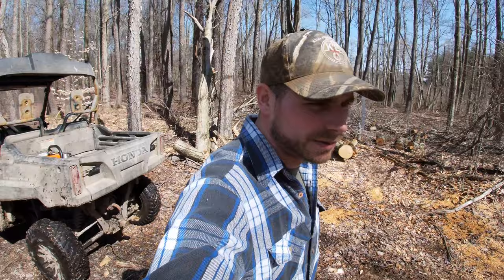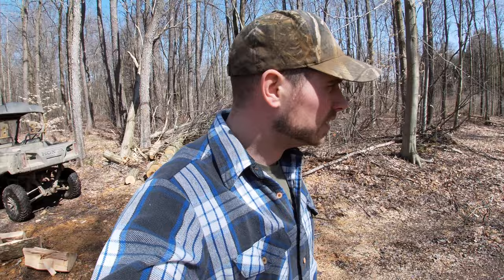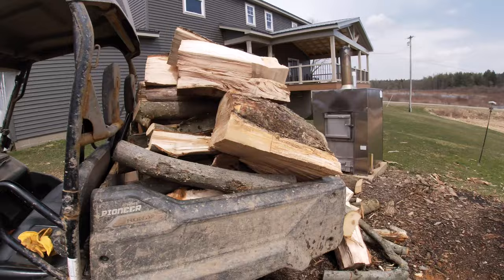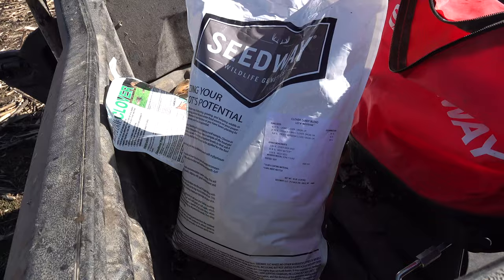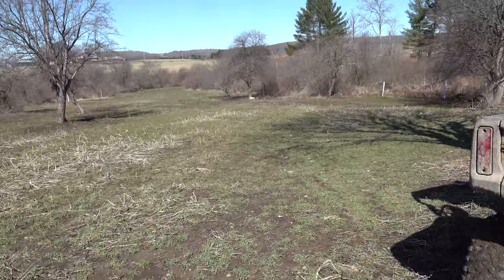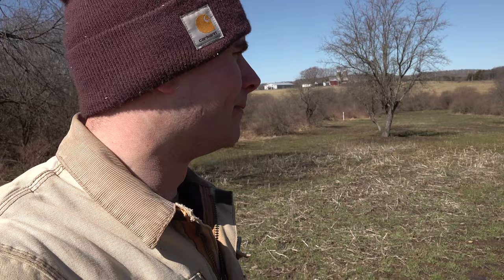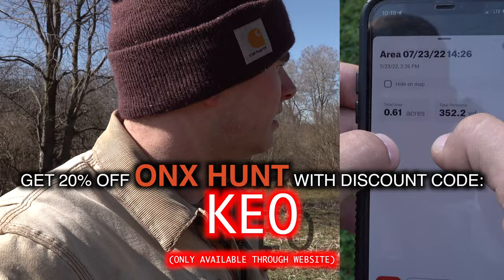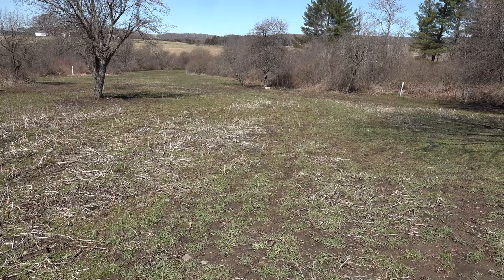Frost Seeding The Strip Foodplot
Join me as I frost seed the strip food-plot. I hope everyone enjoys the video and be sure to stop back for more adventures coming soon.

I utilize the onXhunt map to figure out exactly how many acres my odd shaped food-plots are. This is very important to know, so you don't over or under seed them.

(Use the code on the website - It will carry over to your app to your ON-X Hunt account)

HUGE THANKS TO ALL OUR PATRONS!! YOU ARE THE TRUE MVP's OF THE CHANNEL!!